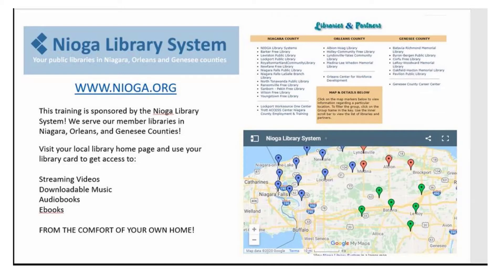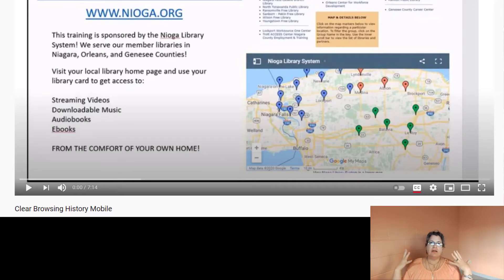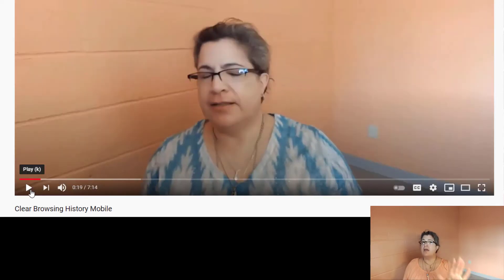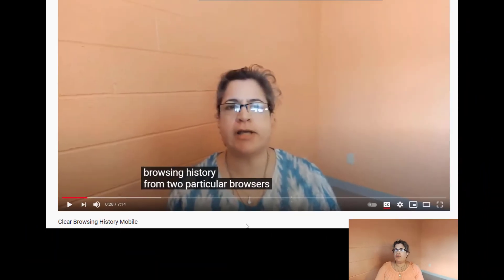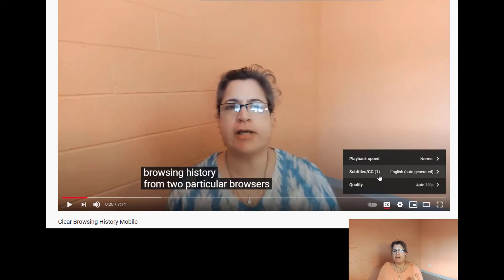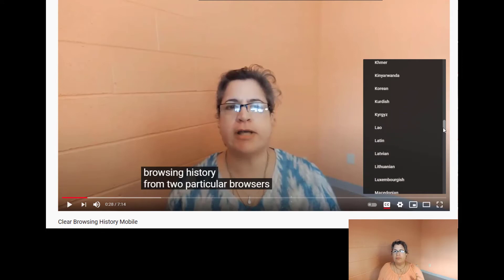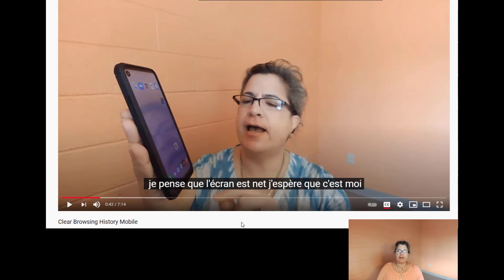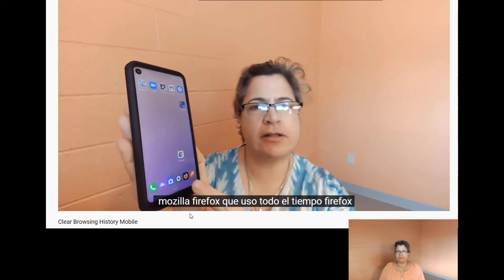YouTube Translated!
Looking for outreach opportunities but are unsure where to start? YouTube does automatic, machine-generated translation! It can be a great place to start!